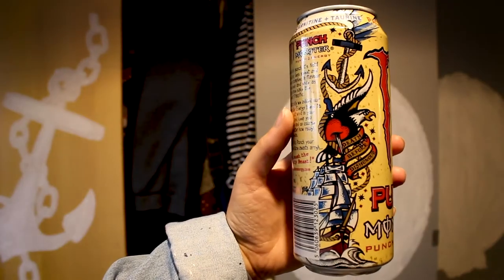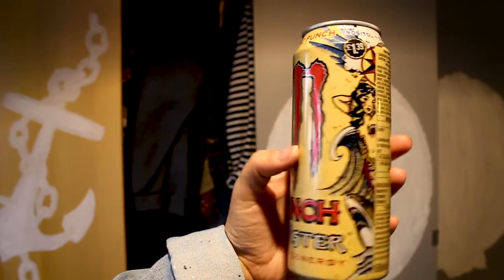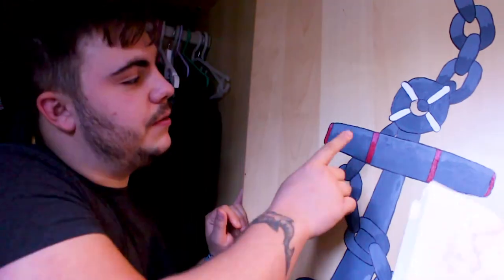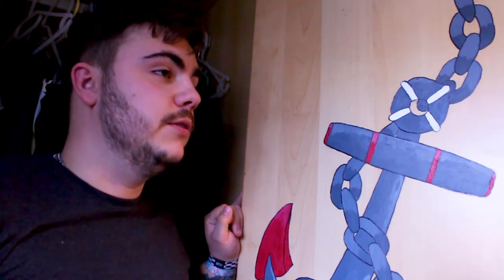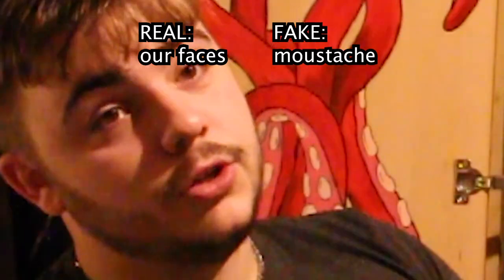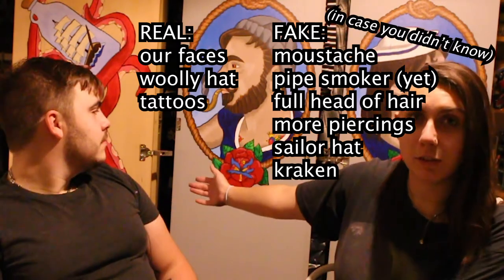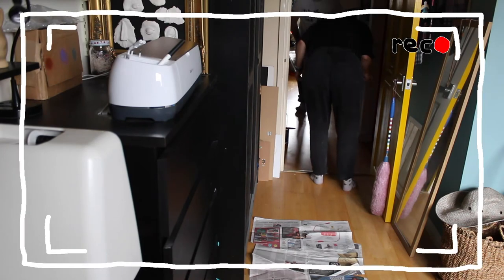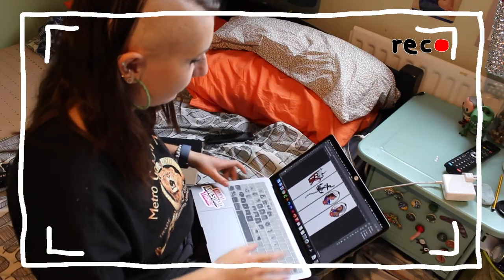Painting The Inside Of Our Wardrobe Doors (because why not?)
00:00 Intro/general mucking about
01:50 We start painting (weekend one)
04:00 Updates (weekend two)
06:07 We continue painting
6:58 Final pieces
7:49 Aftershow
9:30 Outtakes

More big painting please!

All our videos are made and edited by us, so please forgive any mistakes we are not professional filmmakers.
If you’re questioning our life choices, don’t worry. So are we.

We also write our own subtitles ourselves, so auto-generation doesn't misunderstand us. But we still don't make a lot of sense.

WE ARE BUSINESS PEOPLE
WE ARE CREATIVE PEOPLE:
*(and cat-loving people but that doesn't come with an Instagram account)*